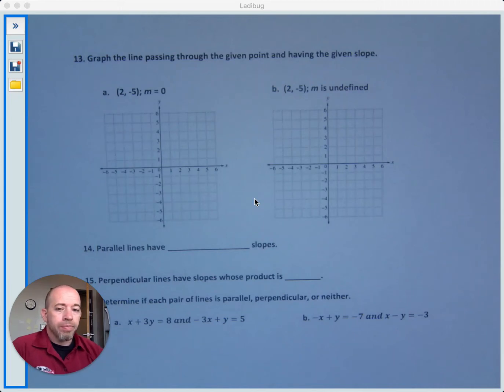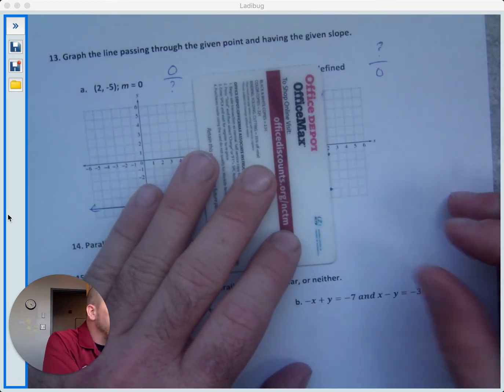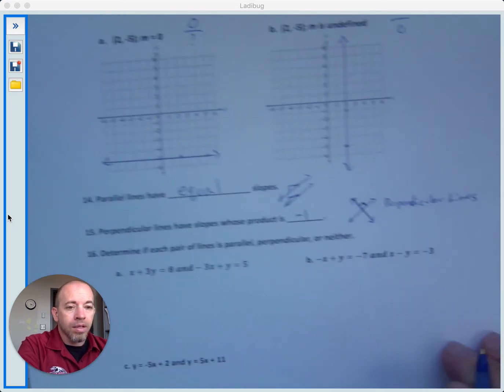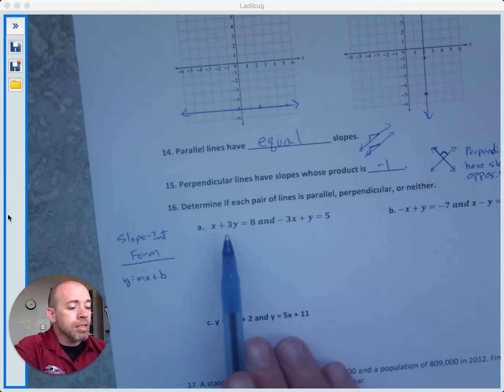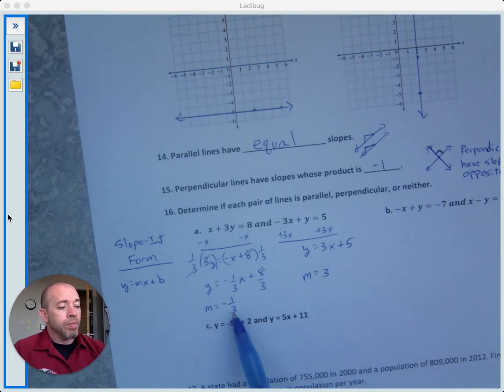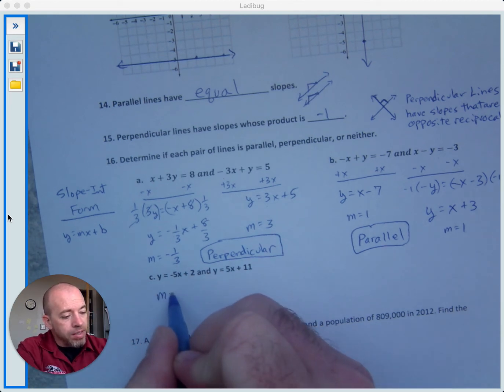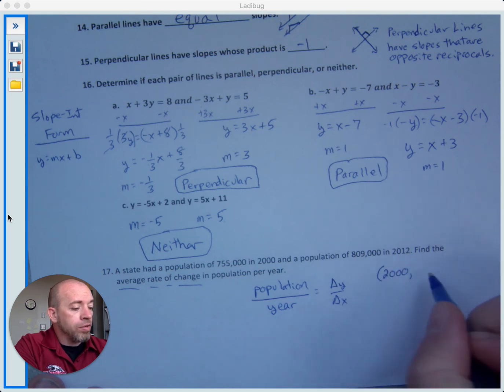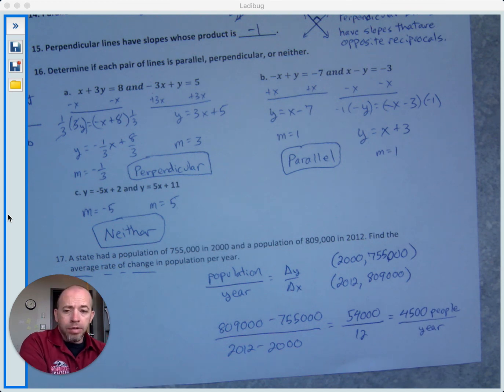7.1 Page 4 Determining Parallel & Perpendicular Lines and Finding Avg Rate of Change